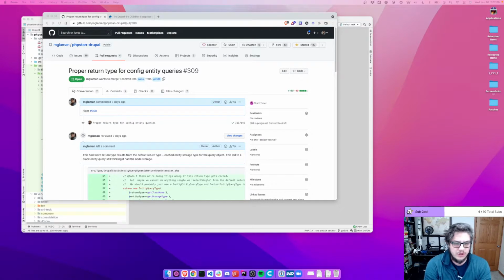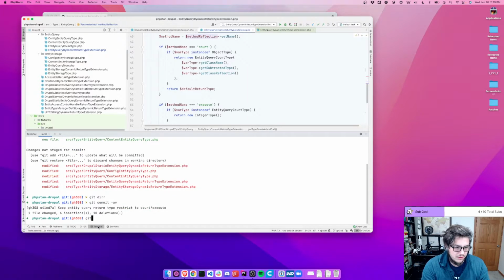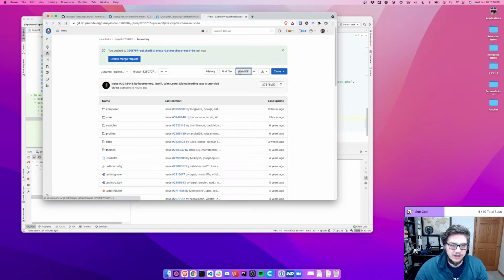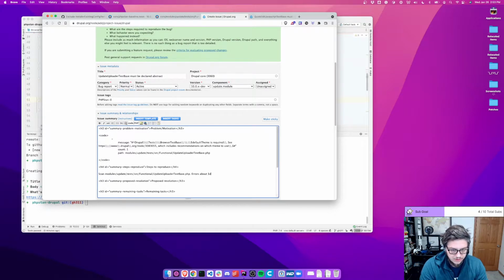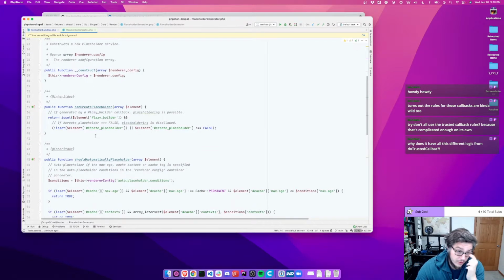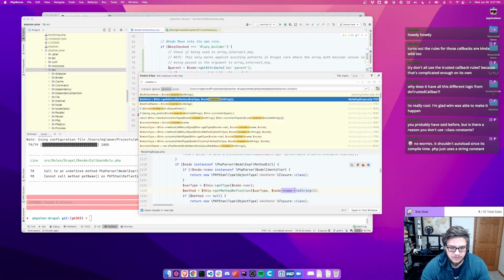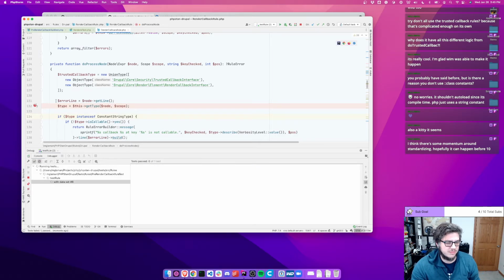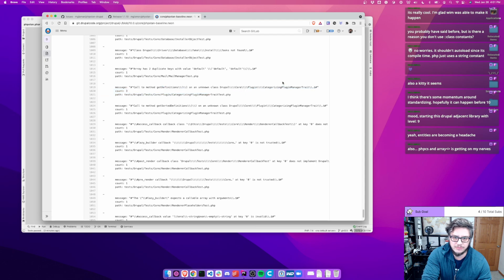phpstan-drupal return type improvements and render array inspection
Hammering away at fixes to reduce the baseline errors on Drupal core 10.0.x!